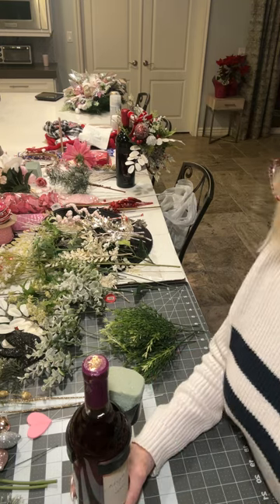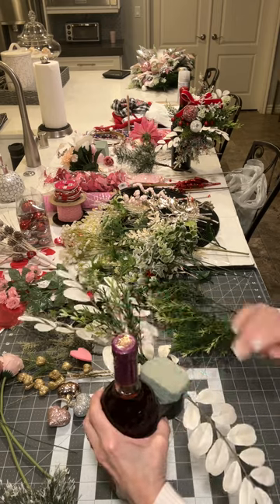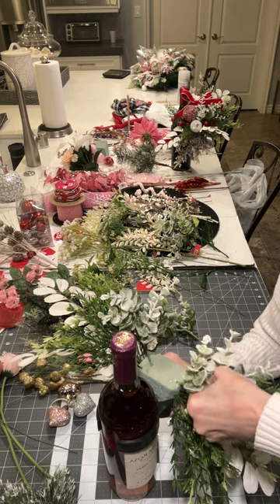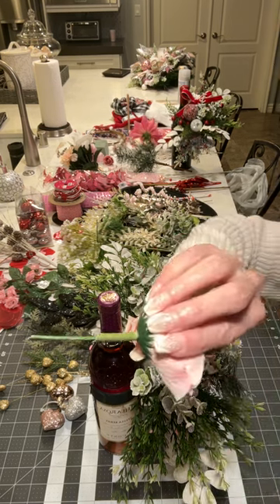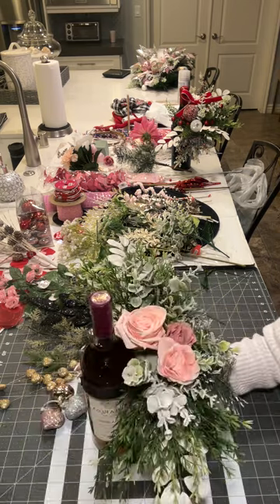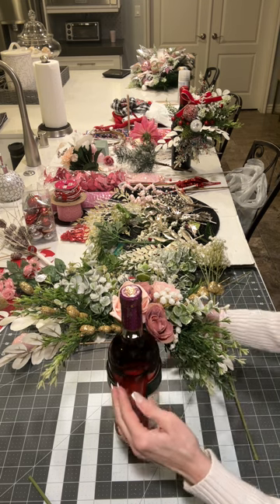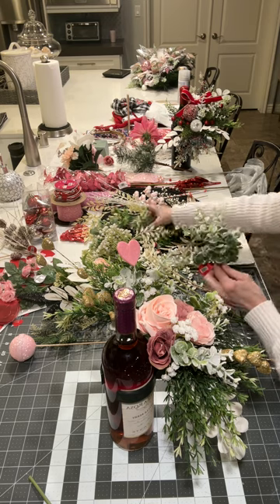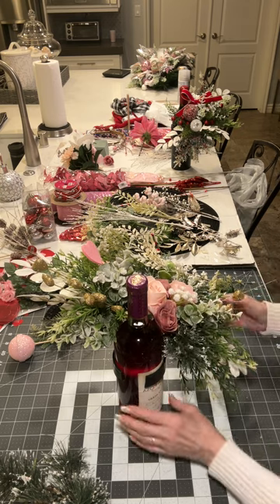Making a Wine Bottle Floral Attachment...Valentine themed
I put a small piece of floral dry foam into the side cup and then start with the greenery first.  I used pine needles, frosted eucalyptus,  tiny white flowers, white eucalyptus leaves.  Then I added pink and white curly picks, gold glittered heart picks and one small pink felt heart on a pick.  A small pink and gold bow goes around the bottle and can be removed if you are one that does not prefer bows.

Paula